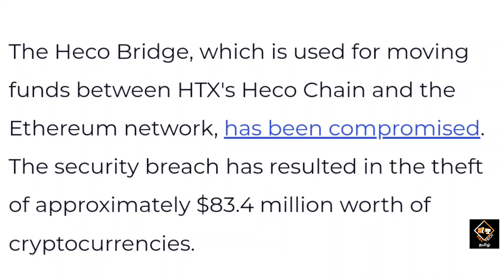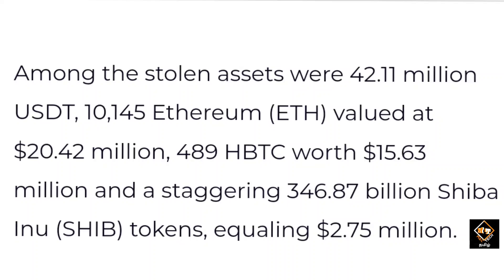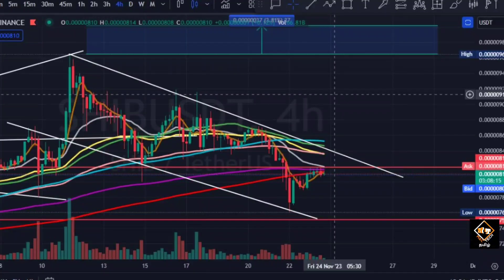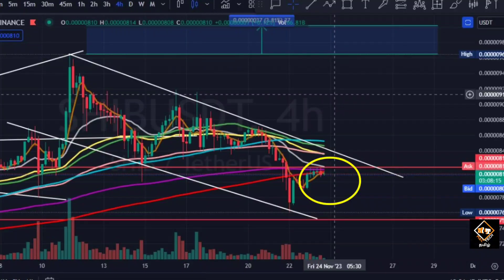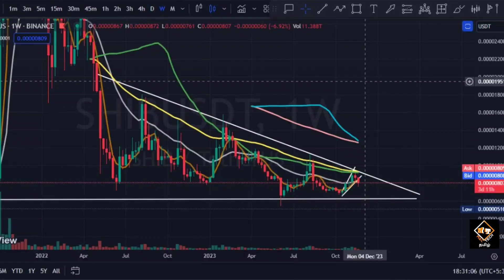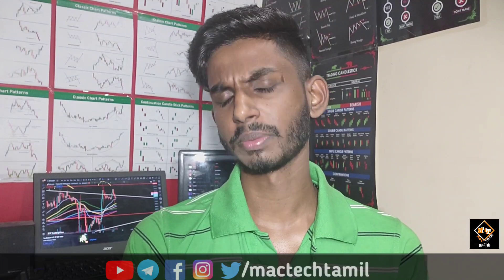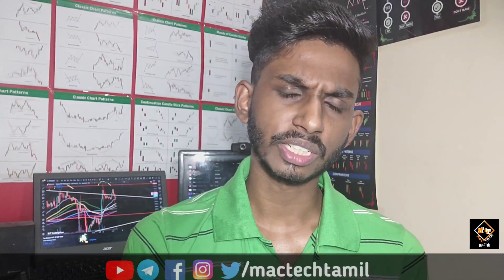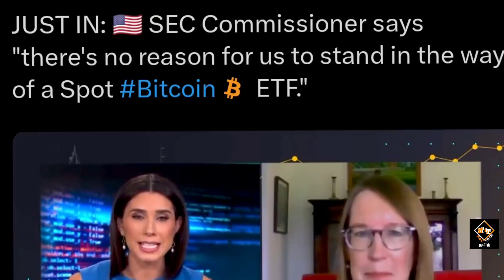Shiba Inu (SHIB) Will Dump Again?😱 Bitcoin Huge Move Soon!!🚨🚨 Mac Tech Tamil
Vanakkam Nanbargale welcome to your channel Mac Tech Tamil. In this video I am going to  discuss about shiba and Bitcoin. So watch this video till the end. Hope you like the video.
Hoping for 25K family soon.
Romba Romba Nandri Nanbargale!!!

cheers!!!

If you buy any item through this link I get a small amount of commission to improve our channel. I hope you will support me nanbargale.
Ungaloda love and support ku romba romba nandri.

Mac Tech Tamil will strive to ensure accuracy of information said on this channel although it will not hold any responsibility for any missing or wrong information. Mac Tech Tamil provides all information as is. You understand that you are using any and all information available here at your own risk.